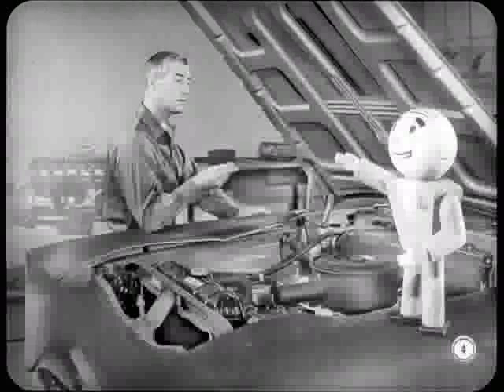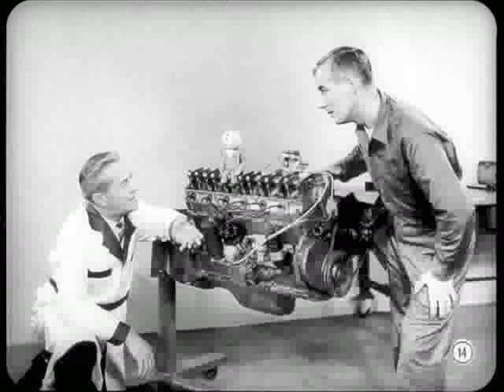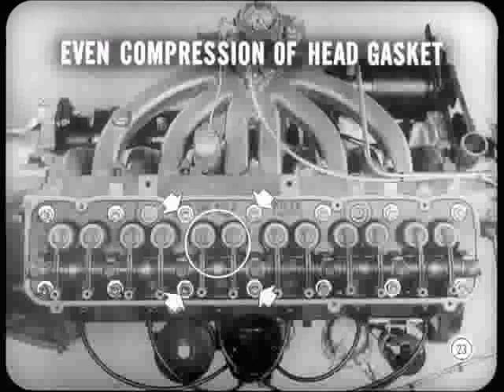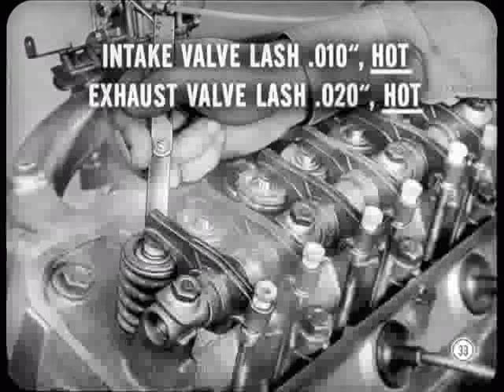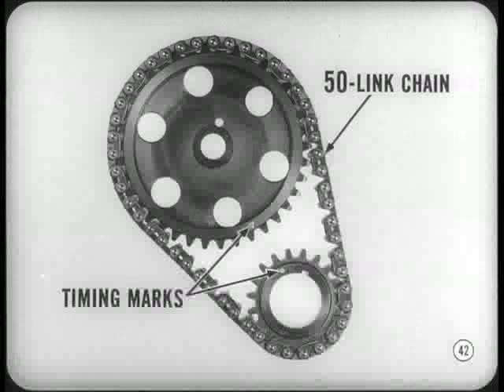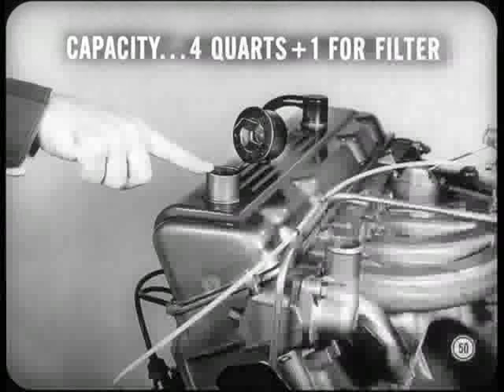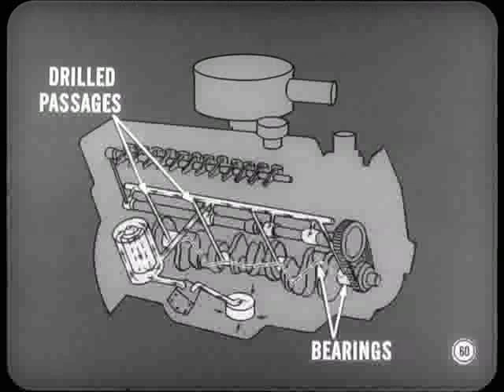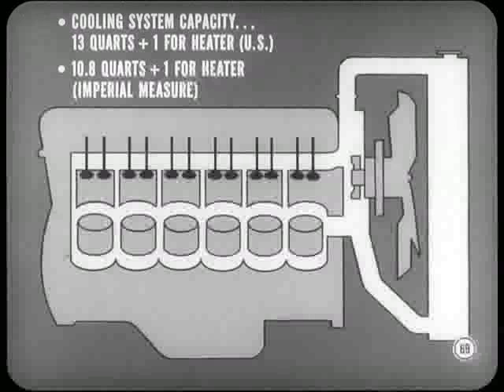Chrysler Master Tech - 1959, Volume 12-12 The New 6-Cylinder OHV Engine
MTSC - 1959, Volume 12-12 The New 6-Cylinder OHV Engine